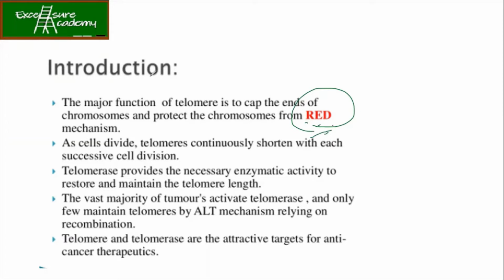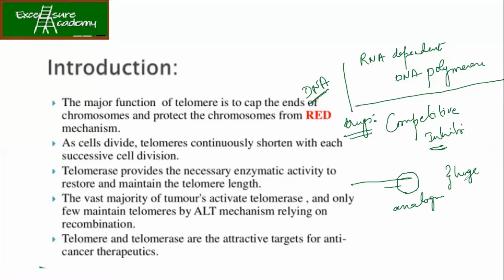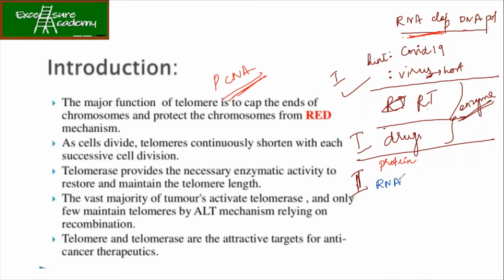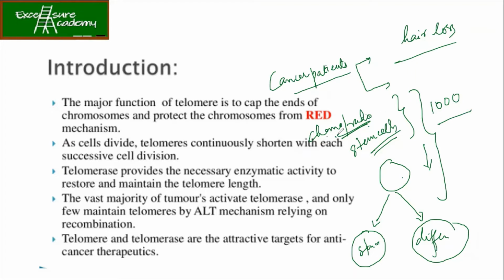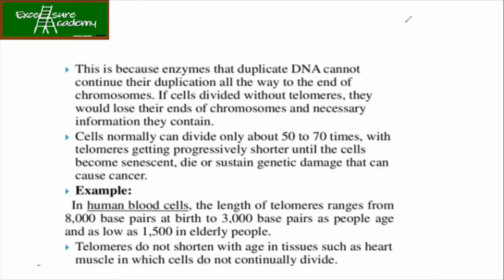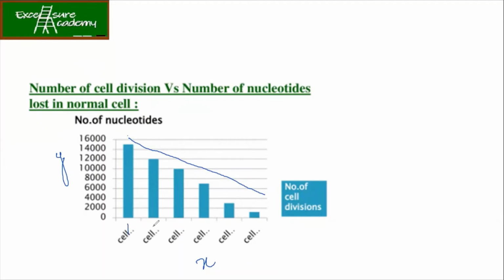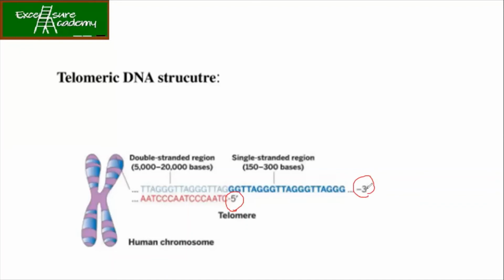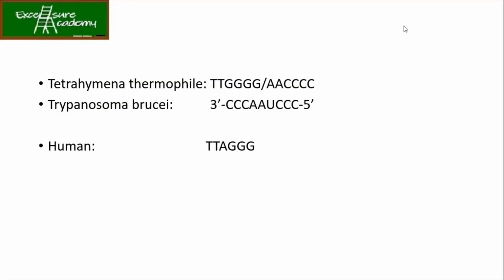Molecular_Biology Lecture_11 DNA replication Telomerase and its Regulation